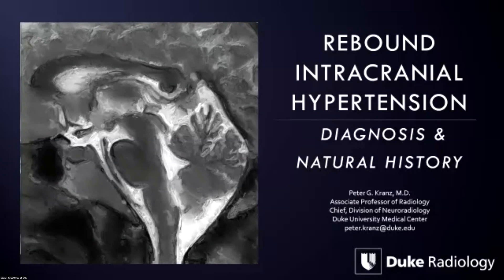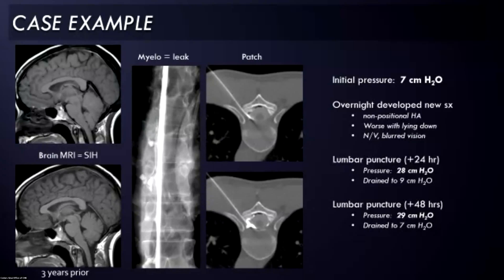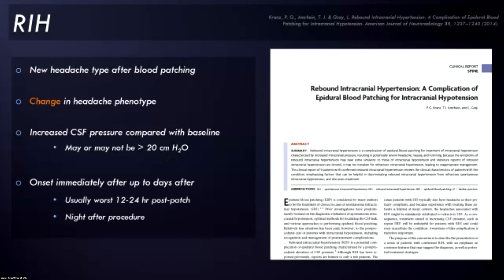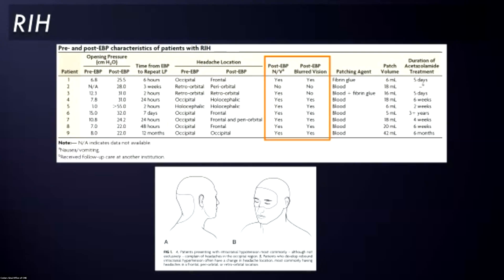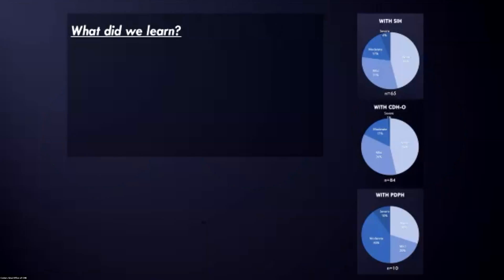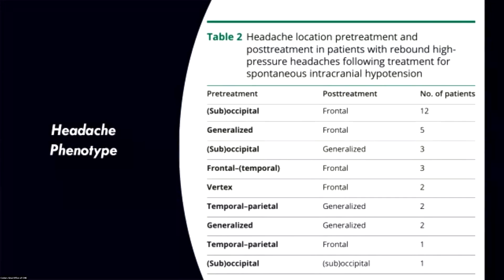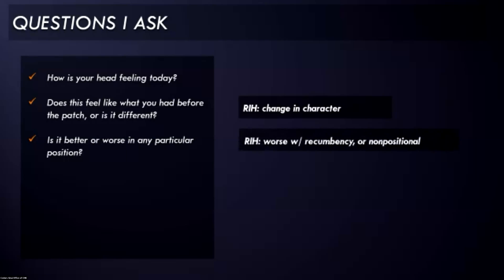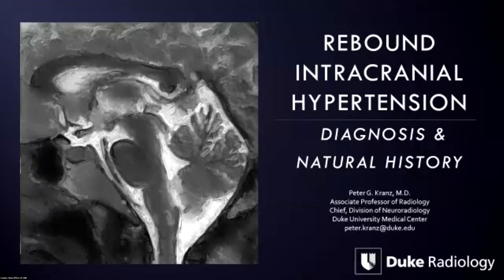Dr. Peter Kranz—Rebound Intracranial Hypertension: Diagnosis, Imaging, and Natural History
Dr. Peter Kranz, Associate Professor, Department of Radiology, Duke University Medical Center in Durham, NC, presented this talk titled “Rebound Intracranial Hypertension: Diagnosis, Imaging, and Natural History” at the 2023 Cedars-Sinai Intracranial Hypotension Conference on July 9, 2023. The conference was hosted by Cedars-Sinai with generous support from the Spinal CSF Leak Foundation in Kohala Coast, Hawaii.